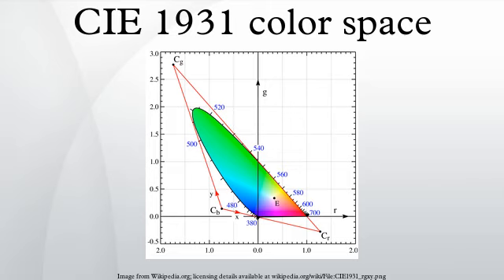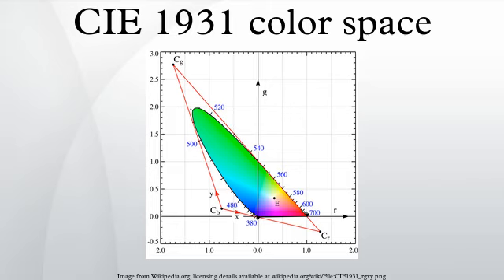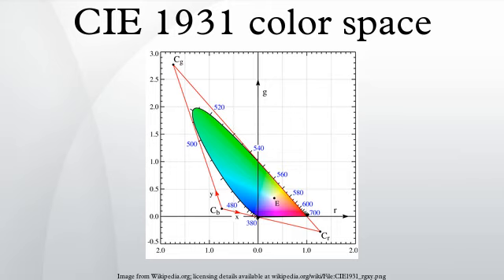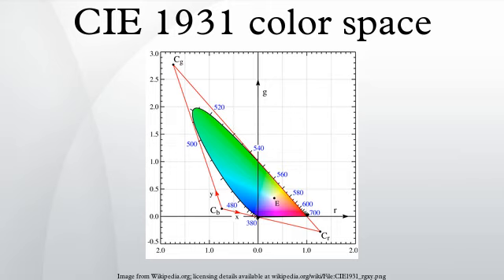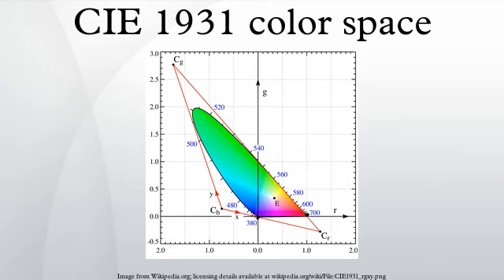CIE 1931 color space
The CIE 1931 color spaces are the first defined quantitative links between a) physical pure colors (i.e wavelengths) in the electromagnetic Visible spectrum and b) physiological perceived colors in human Color Vision. The mathematical relationships that define these color spaces are essential tools for color management. They allow one to translate different physical responses to visible radiation in color inks, illuminated displays, and recording devices such as digital cameras into a universal human color vision response. CIE 1931 RGB color space and CIE 1931 XYZ color space were created by the International Commission on Illumination (CIE) in 1931. The CIE XYZ color space was derived from a series of experiments done in the late 1920s by William David Wright and John Guild. Their experimental results were combined into the specification of the CIE RGB color space, from which the CIE XYZ color space was derived.